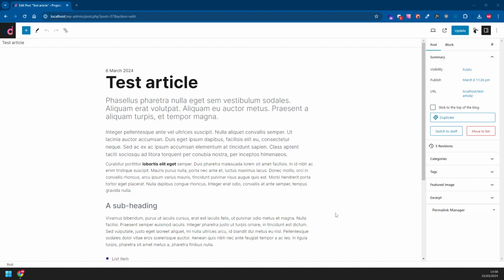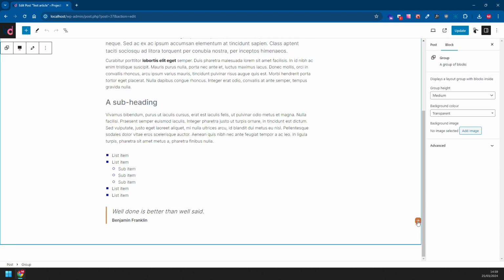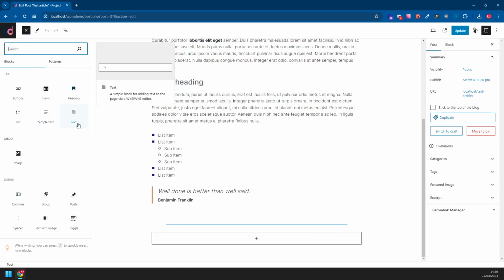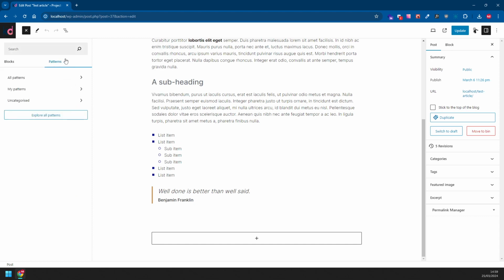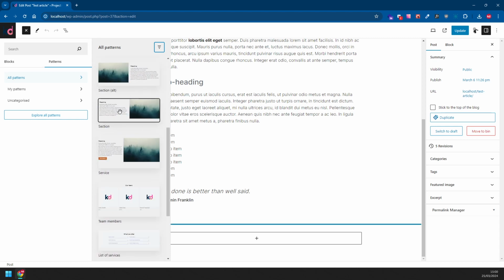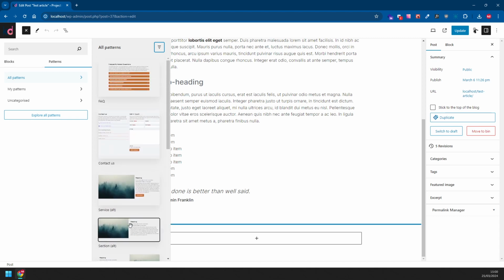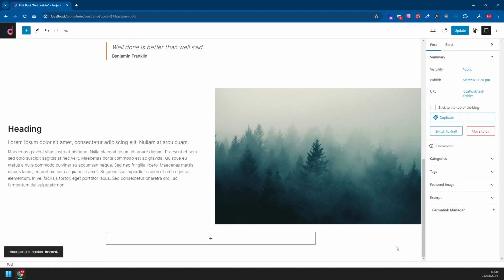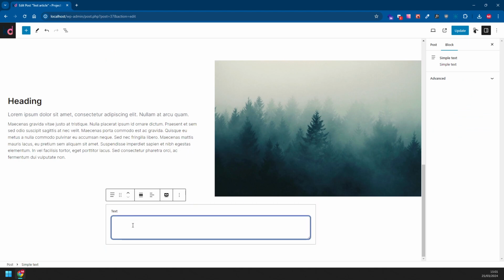Add Blocks and Patterns